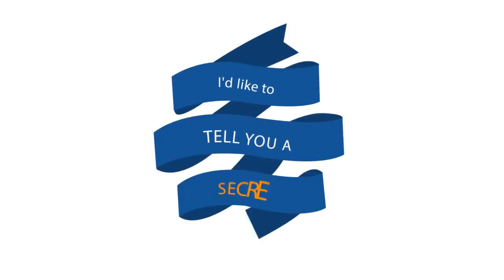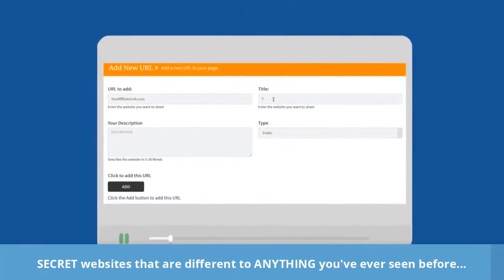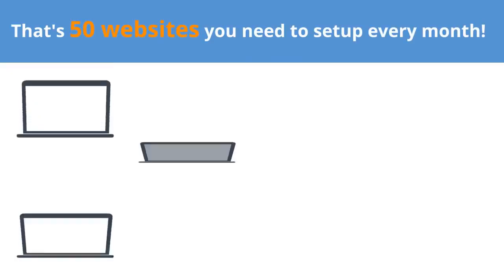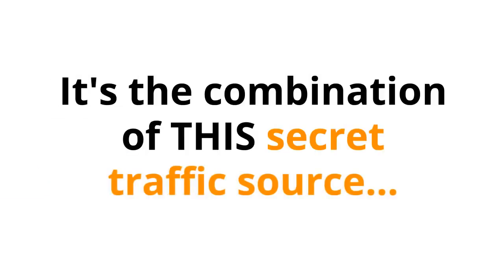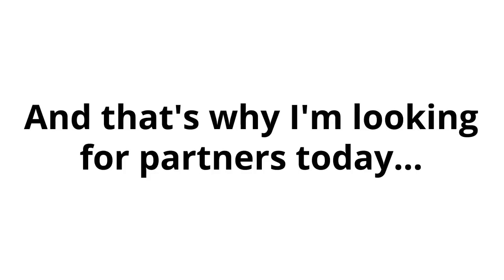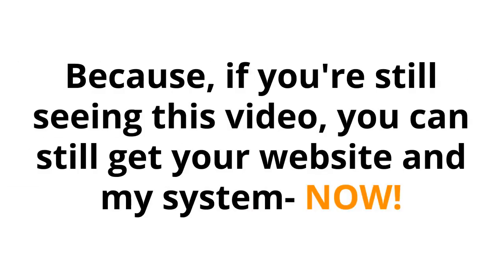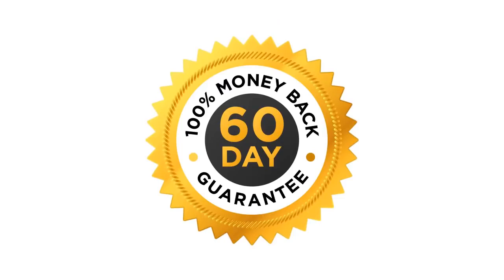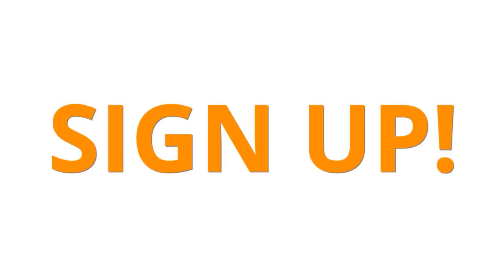The Secret Website System